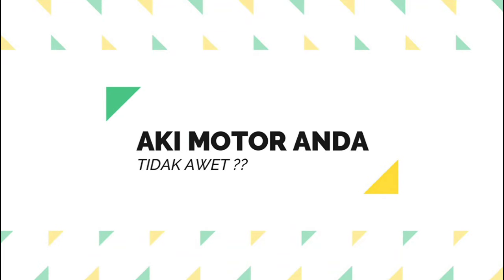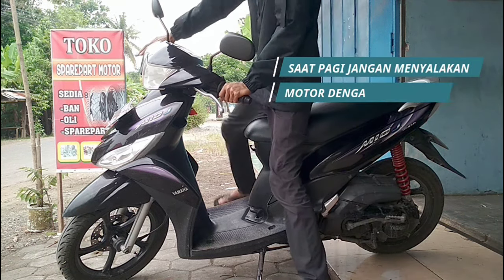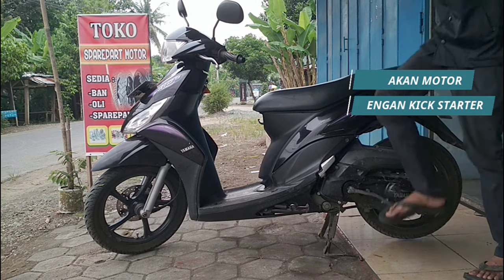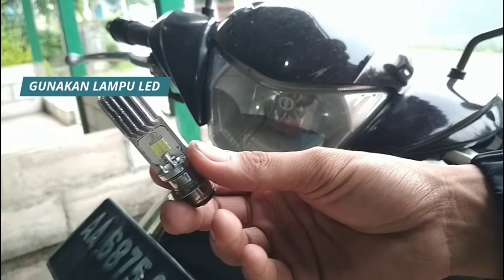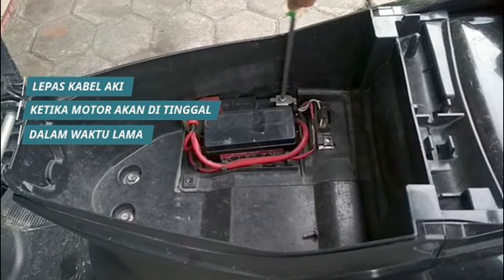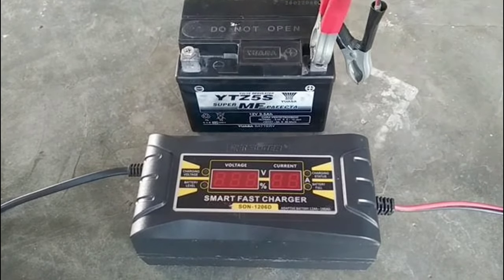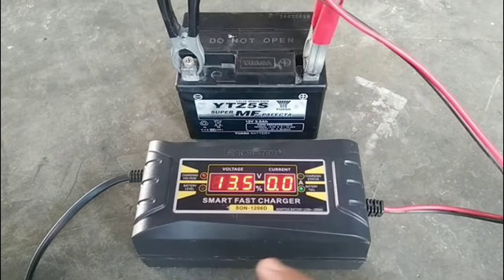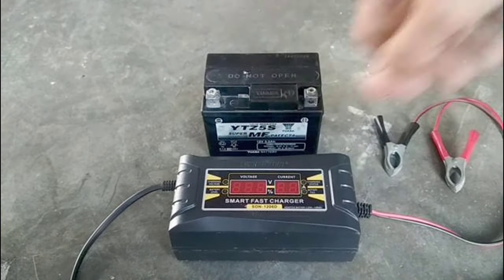TIPS FOR KEEPING YOUR MOTORCYCLE BATTERY IN GOOD CONDITION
DIY Video on how to maintain motorcycle battery. This is a detailed step by step video on how to save motorcycle battery. I ran this maintenance through a simple job technique and how EASY to do the job. Hopefully this how to save up motorcycle battery video helps a lot of fellow beginner bikers who have never thought of doing this operation themselves. Because it was still considered a high experience level task.